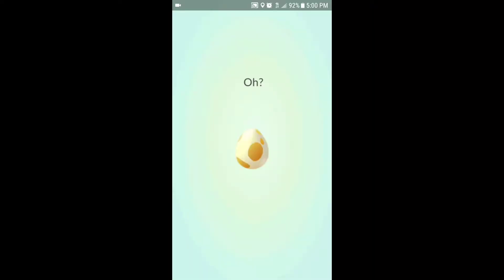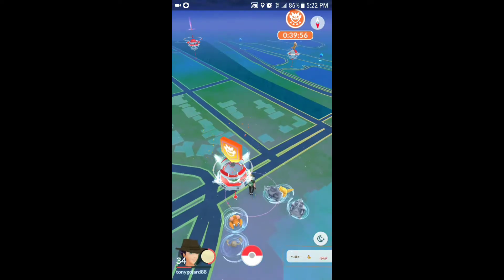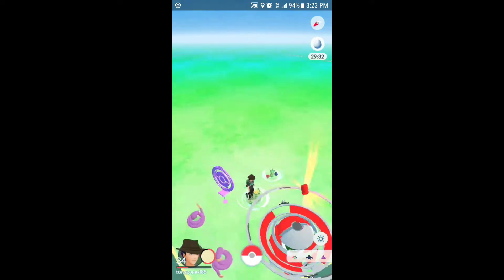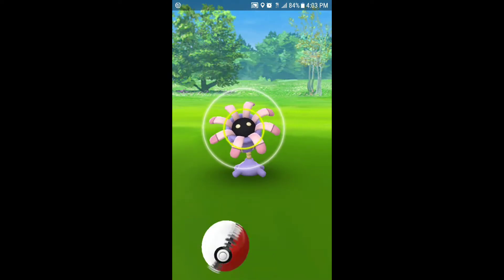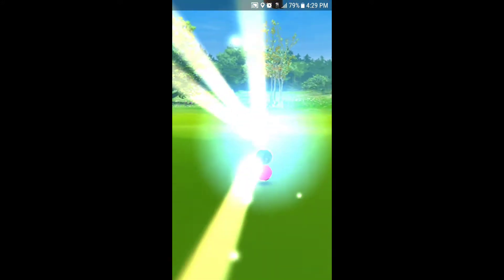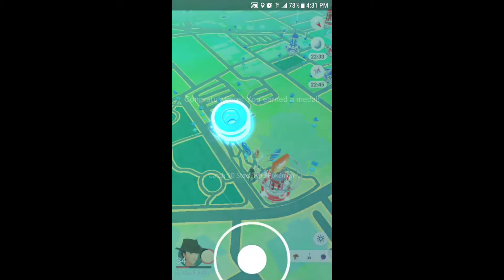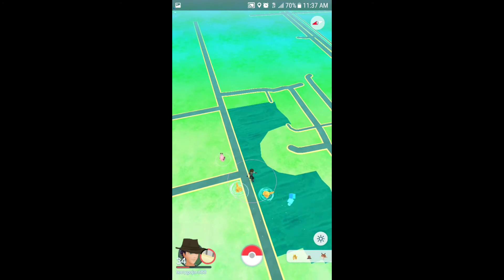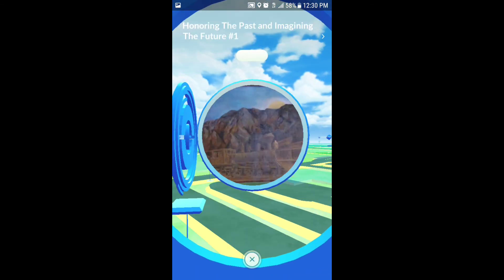kyogre aggron and more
attempts at kyogre.my first aggron raid and lots of new pokemon!